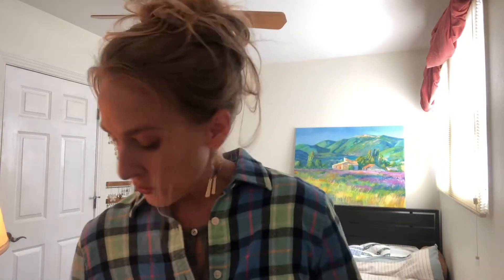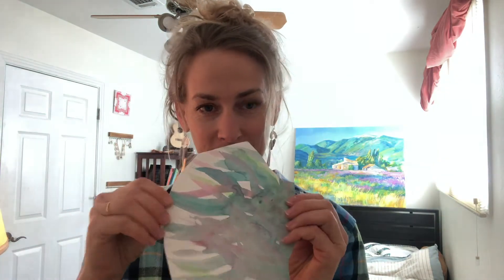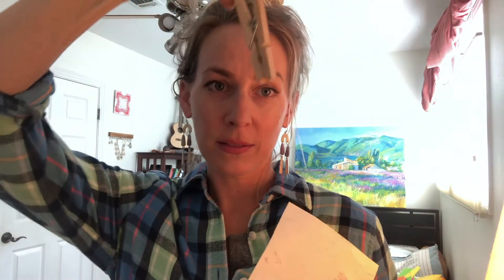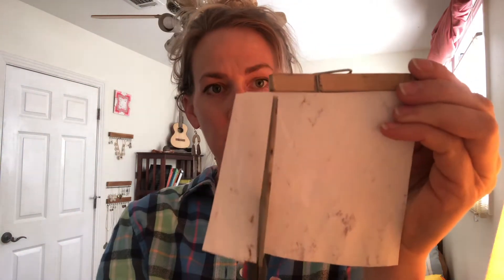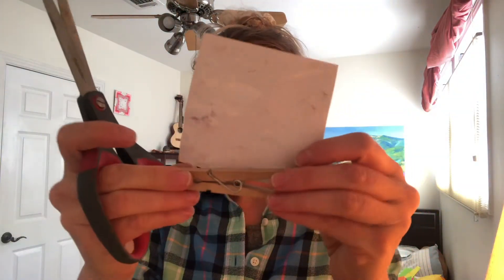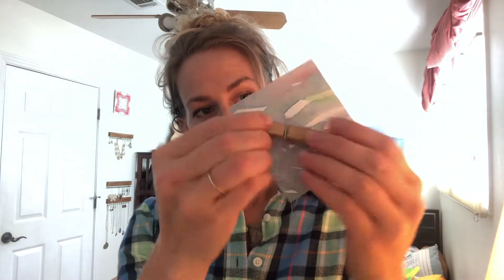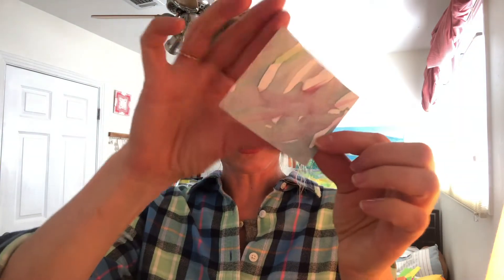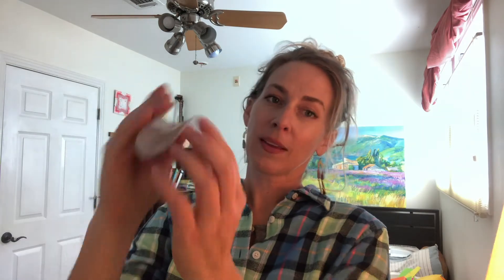Ms. Antonia - Spring Class #2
Ms. Antonia shows us how to make a cute caterpillar using mixed media.